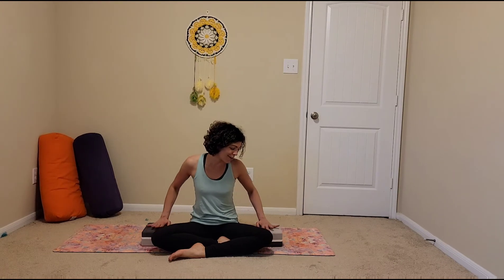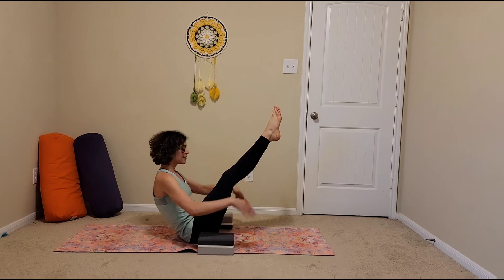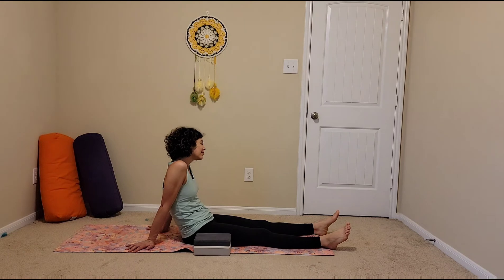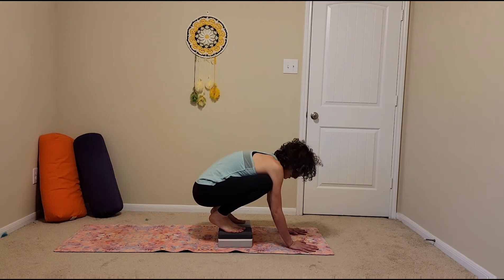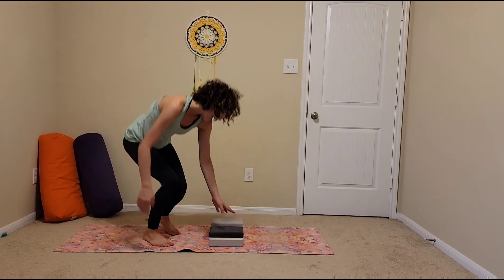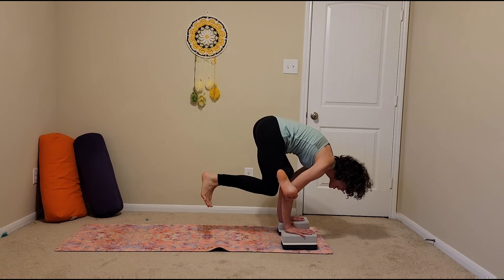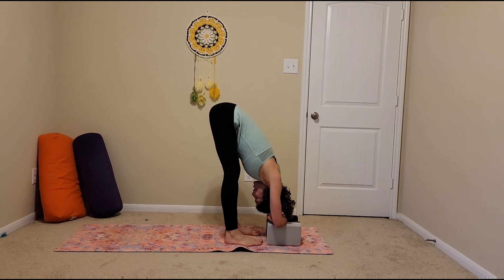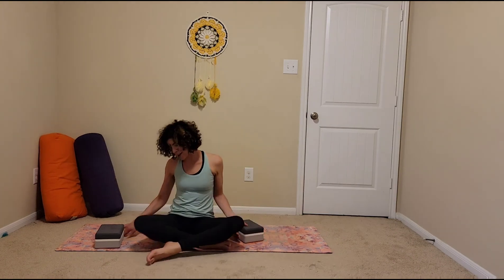Pause and use your blocks for empowerment (15 min)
In this 15 minute practice, you will use blocks to help you access strong poses, including arm balances. You will need 2 blocks.